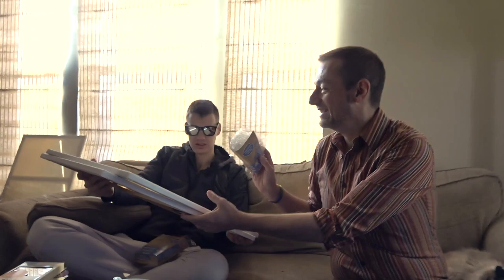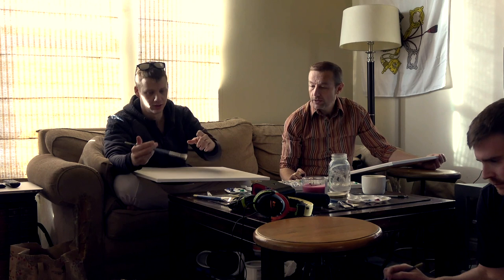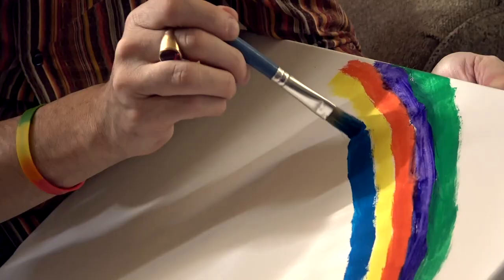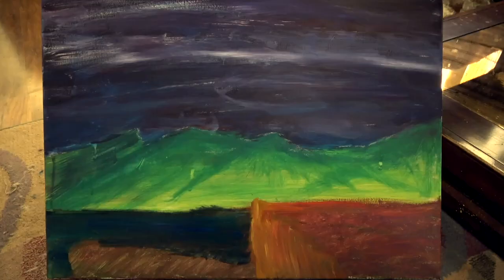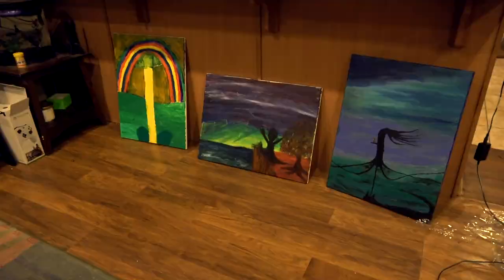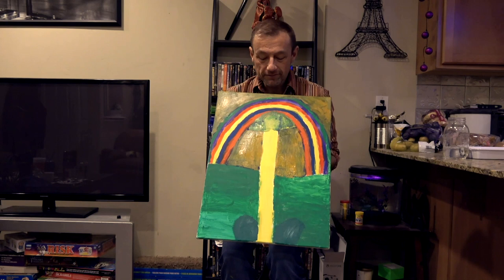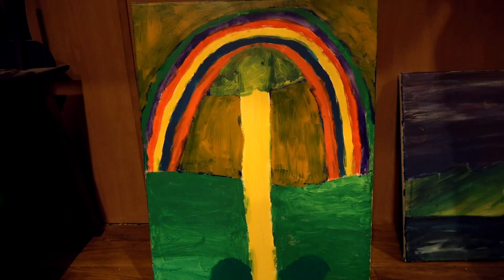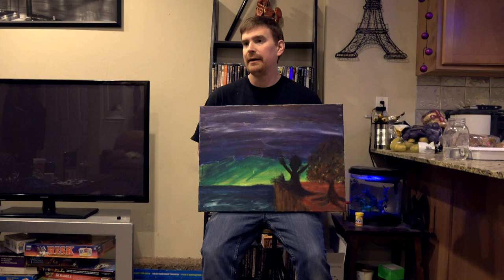Painting with Johnny, James and Sam - Vlogging style!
A lazy afternoon where we decide to try painting...just because. The results are pretty interesting to say the least! Tell us what you think of our work!